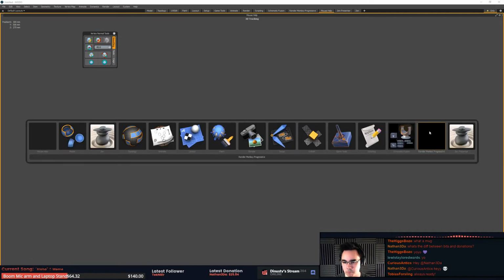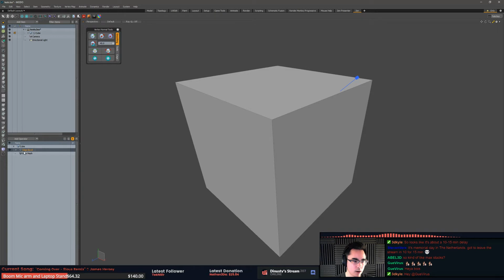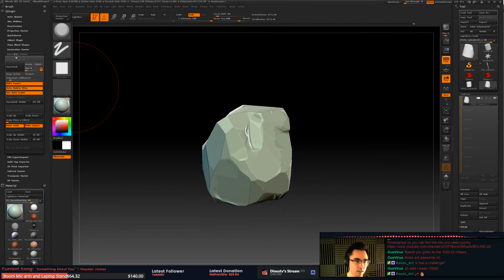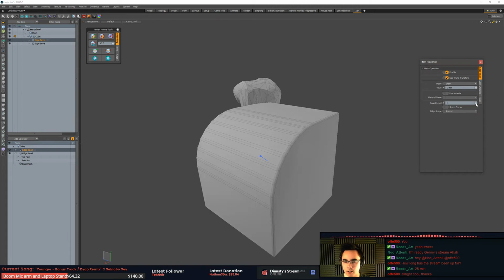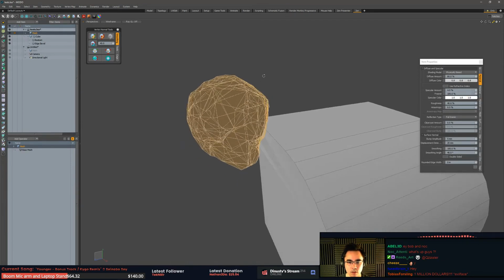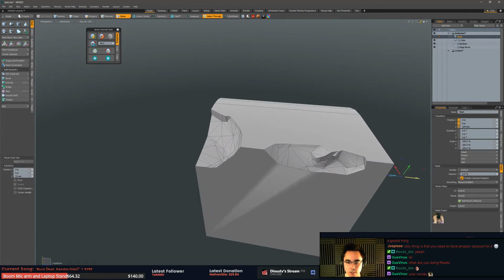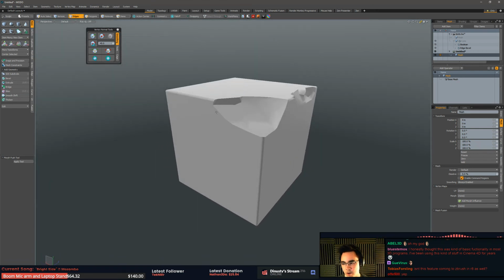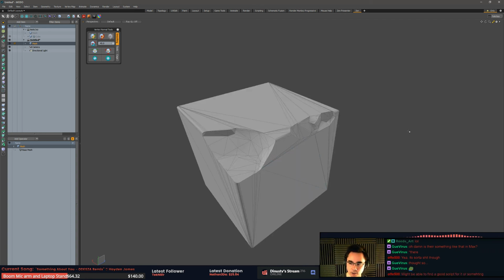Quick Look at Realtime Booleans in Modo [#6]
The magic of mesh operations and how to bool

►31m